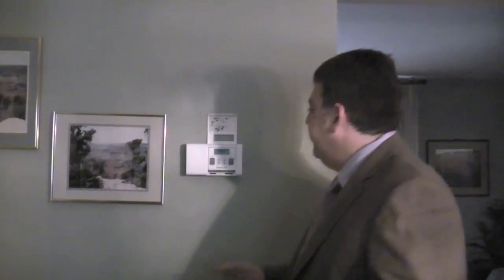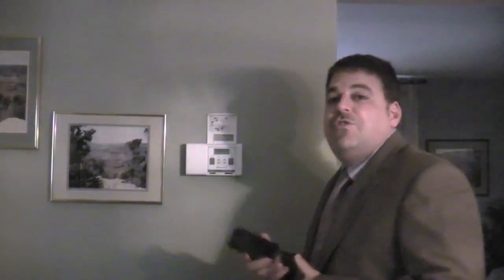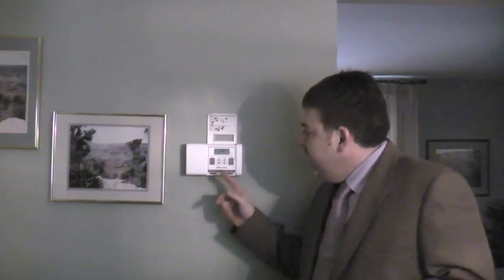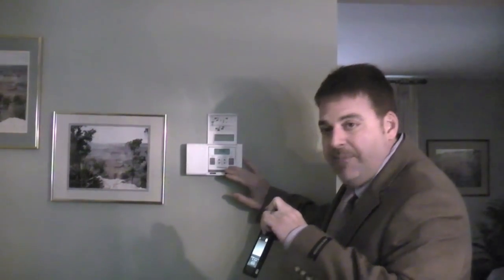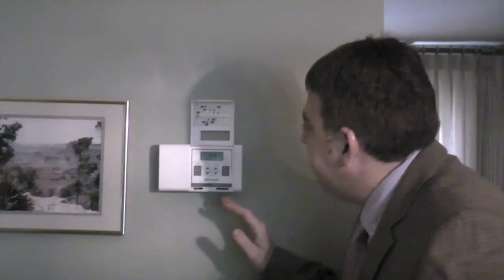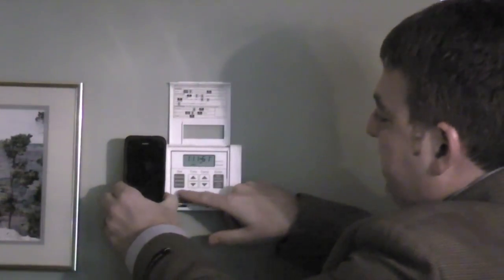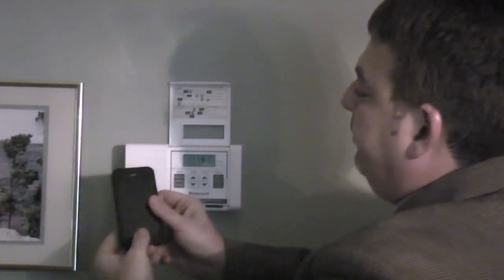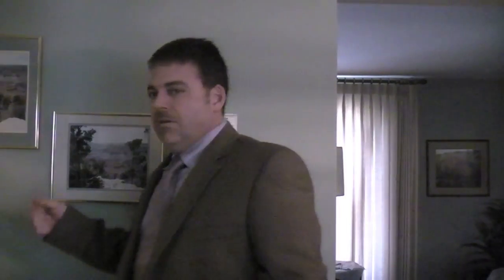How To Program Your Thermostat From Your Smart Phone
An expert gives an easy step by step detailed instruction on how to program your thermostat using your smart phone.  An amazing breakthrough in technology has allowed for this to be possible and we are happy to provide it for you.  By the end of this five minute instruction, you'll know how to sync up your smart phone to your thermostat.